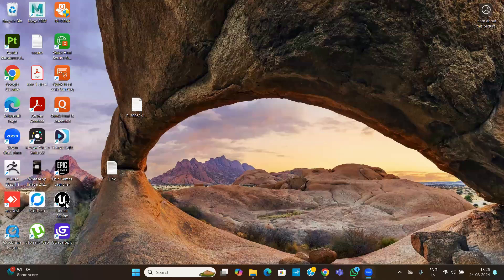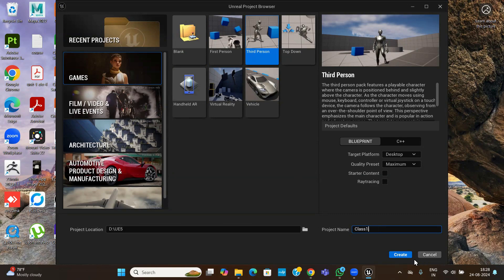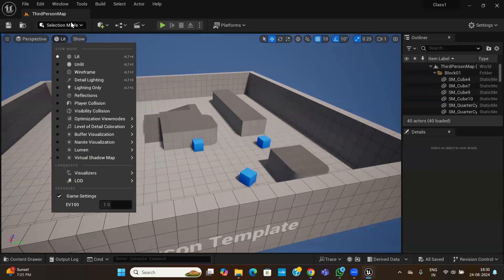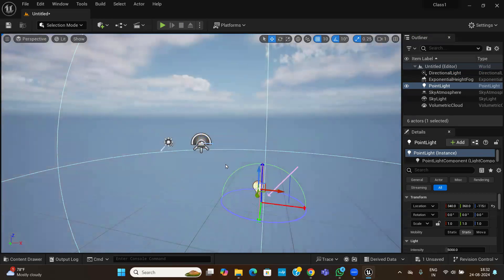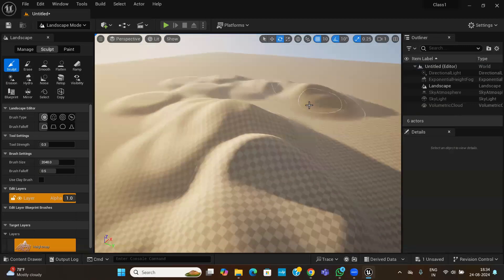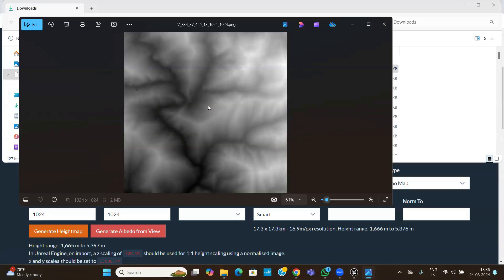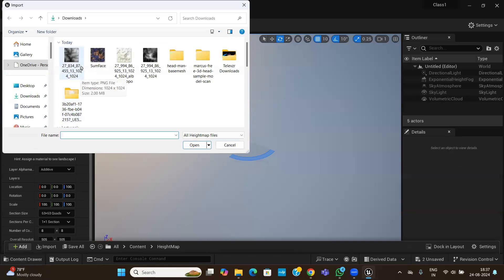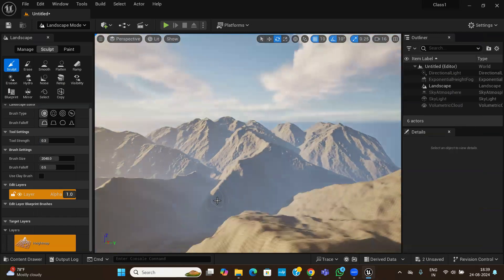Unreal Landscape Tutorial(Height Map from real location)- Part 01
HeightMap